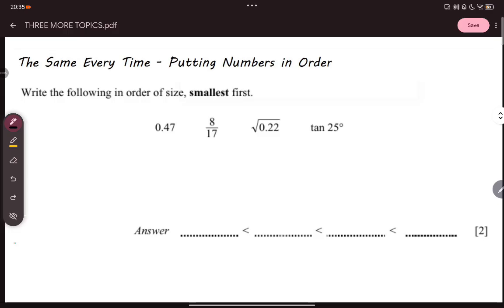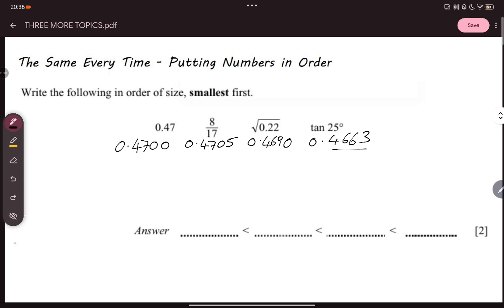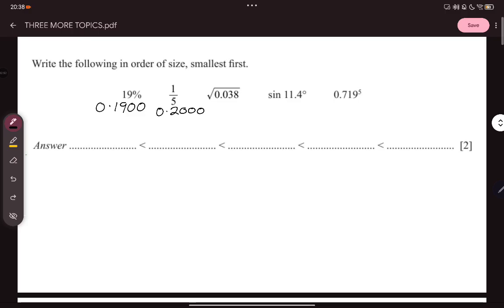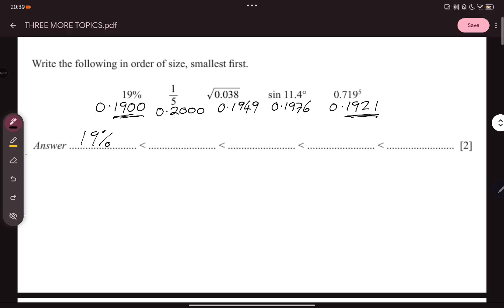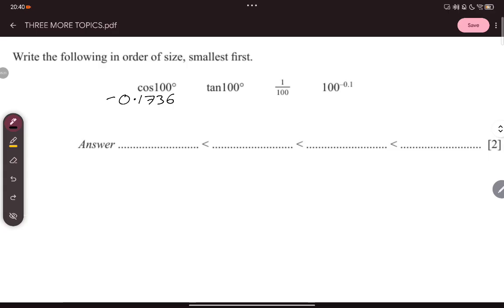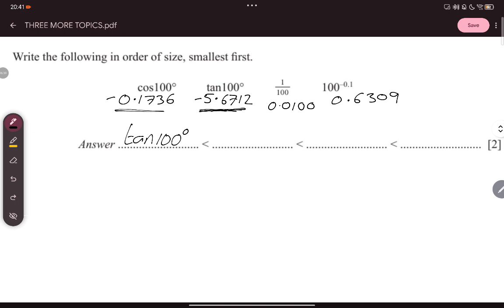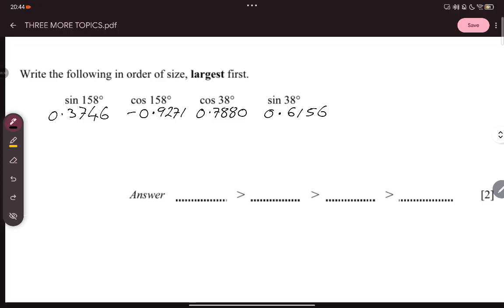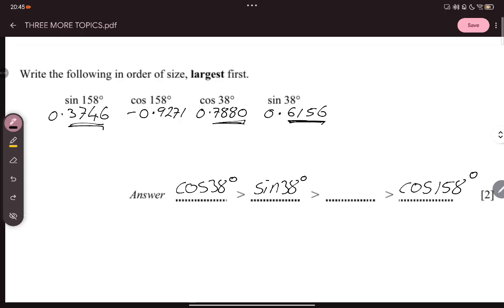The Same Every Time. Ordering Numbers Video 3. IGCSE and GCSE maths exam questions.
Ordering Numbers. igcse gcse maths examquestions igcsemaths gcsemaths ordering. Writing numbers in order, calculator or non-calculator. Work through these exam questions and check your answers with mine. The questions are the same every time, apart from the numbers. Learn how to do it. Get the marks. Get the grades.